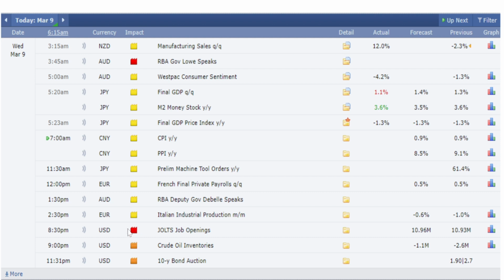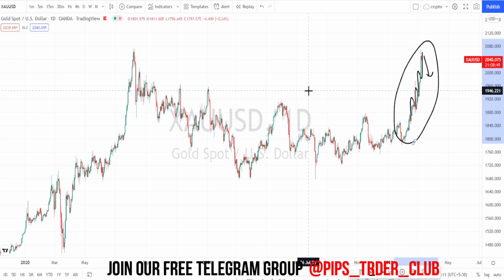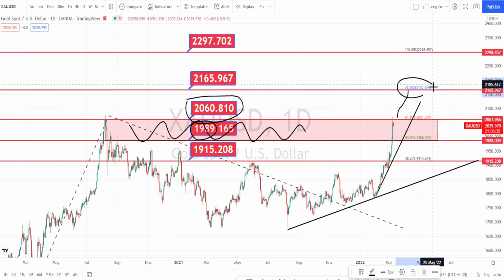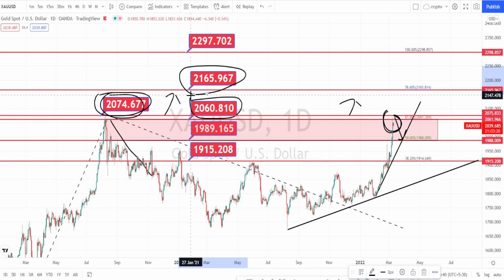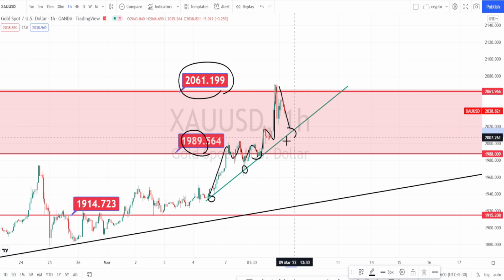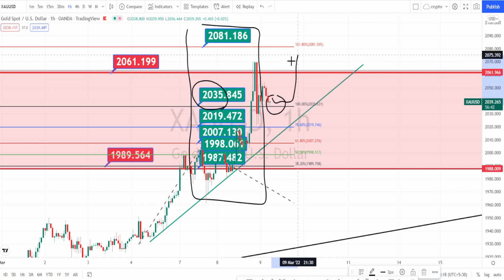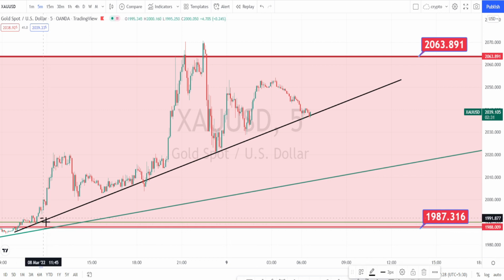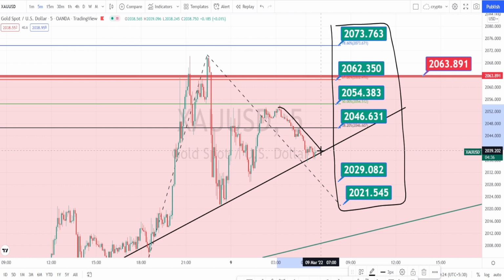XAUUSD 9 wed | XAUUSD Analysis today | xauusd trading strategy | Forecast price TODAY GOLD forex